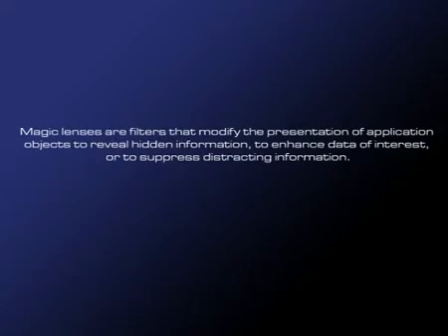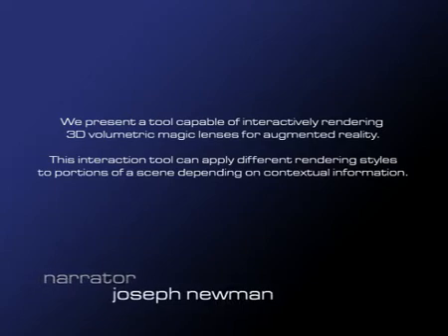Context Sensitive Magic Lenses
Submission video for a publication for ISMAR 2006.